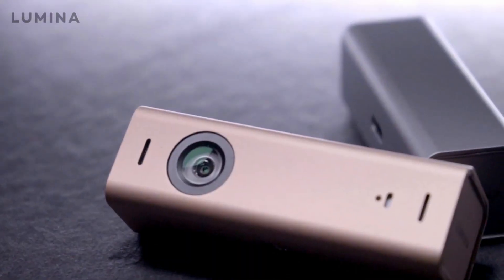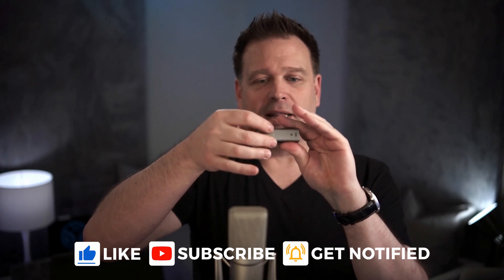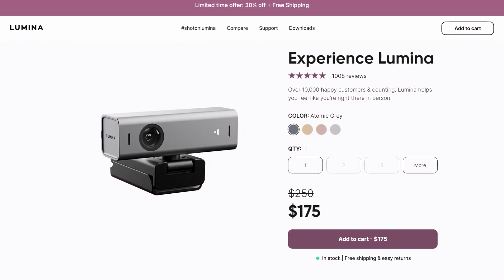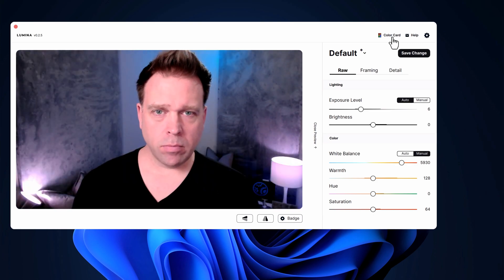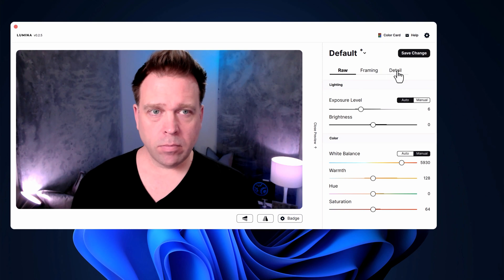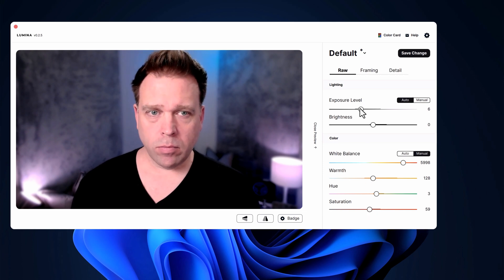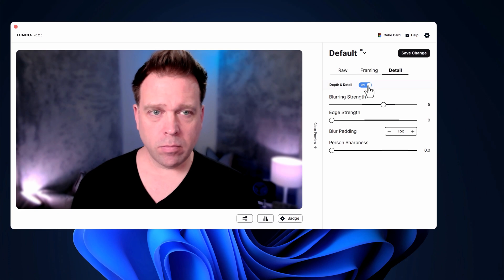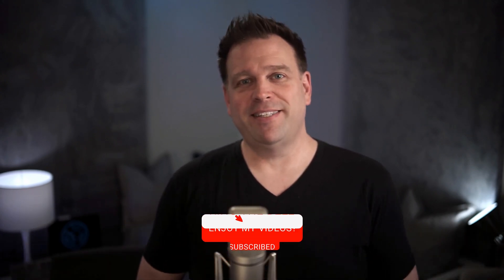AI-powered LUMINA 4K webcam - How good is the AI?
Can AI and SOFTWARE make a DECENT webcam GREAT? This is the Lumina 4K AI camera.
Where to find it
And instead of just going for the largest sensor, it's trick lies in the power of the software and AI-based image processing. In this video test, you'll find out how good the camera, its microphone and its AI-powered Lumina Studio app is.

What I film with and use on my daily Microsoft Teams calls:
Shure MV7 microphone:
Shure SM7B pop filter:
Sony A7 II:
Samyang 35mm F1.8 AF Full Frame lens:
Sony ZV-E10 camera:
Viltrox 23mm F1.4 AF lens:
Ring light:
Softbox diffuser:

In terms of hardware and specs, the camera has an aluminum body with four color options. It's capable of up to 4K at 30 frames per second. There's a 5 element F2.0 lens stack, dual microphone array. It has a magnetic lens cover, USB-C port on the back. The cable is USB-C on both ends and it has a 1/4" 20 mount on the bottom, and it includes a monitor mount that uses the 1/4" 20 thread.

Chapters:
00:00 What is the Lumina 4K AI camera?
00:21 Lumina webcam hardware tour
01:31 Lumina 4K camera color card for calibration
1:58 Tuned footage and audio from the Lumina 4K webcam
2:51 Lumina Studio App software tour
5:58 Thoughts on the Lumina webcam
8:17 Is the Lumina 4K webcam worth it?